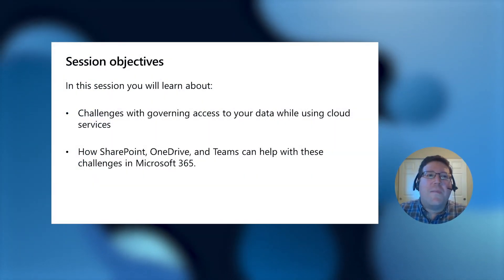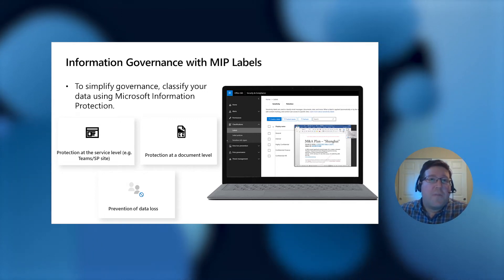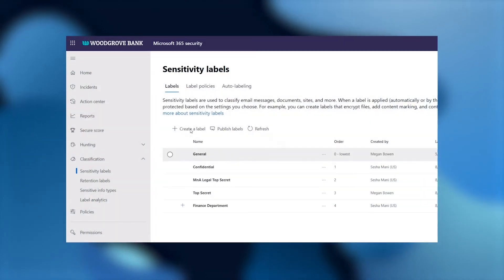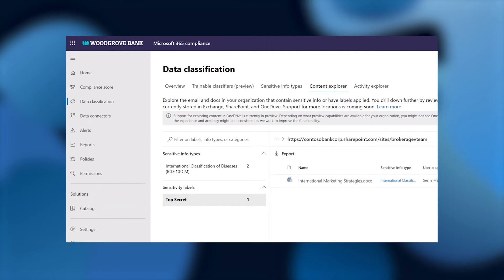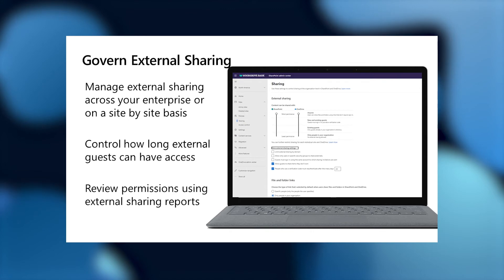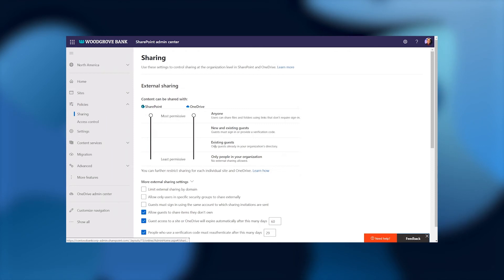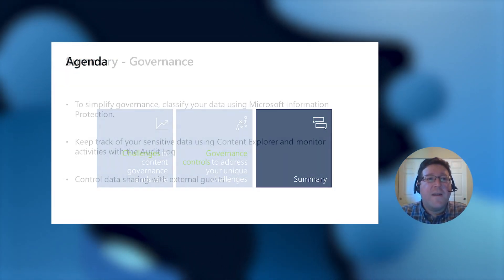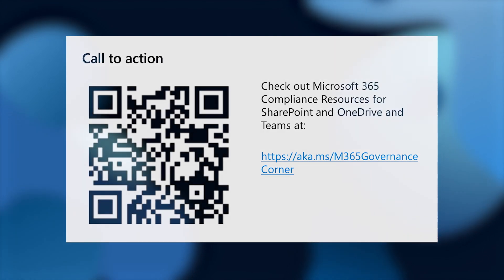Access governance in SharePoint, OneDrive, and Teams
Worried about sites with sensitive content being overexposed? Are the conditional access policies you setup work as expected and secure your content in SharePoint and OneDrive? Learn about our journey on data access governance starting with content in SharePoint and OneDrive.